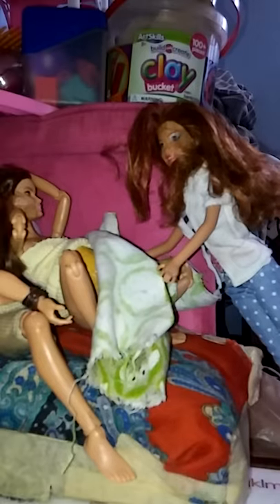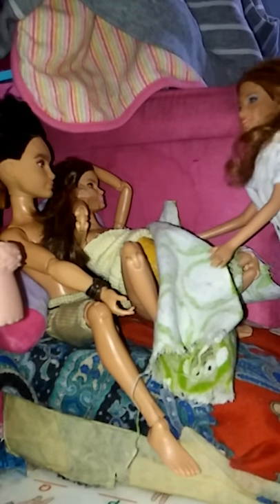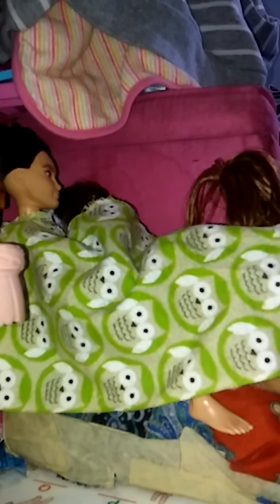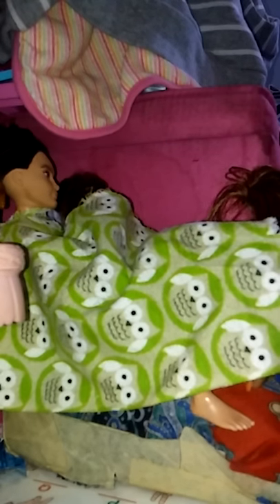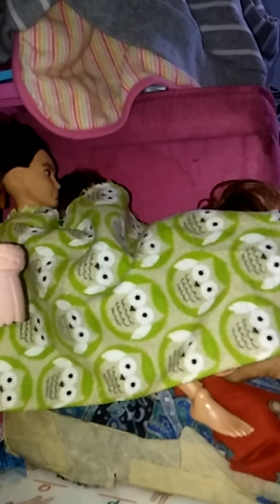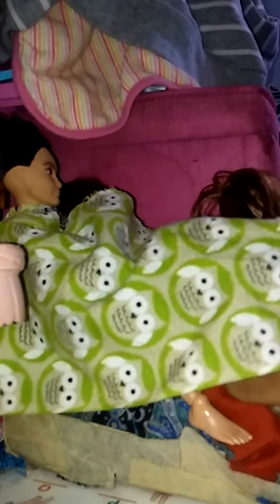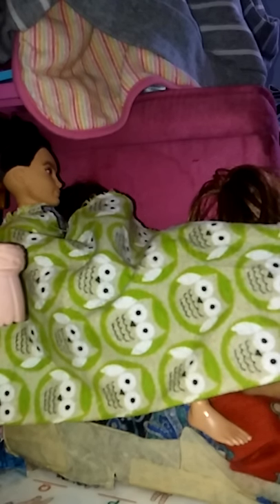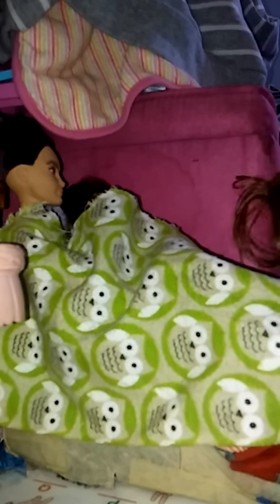Having a baby at 15